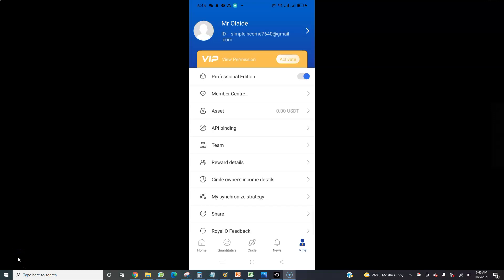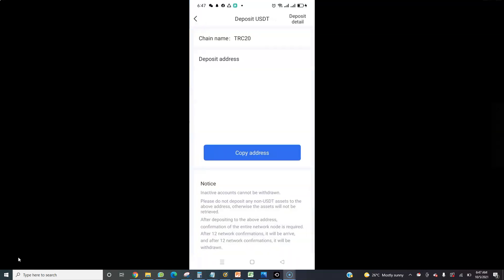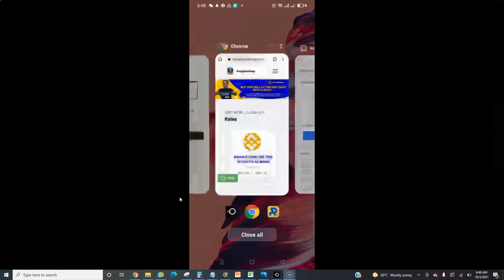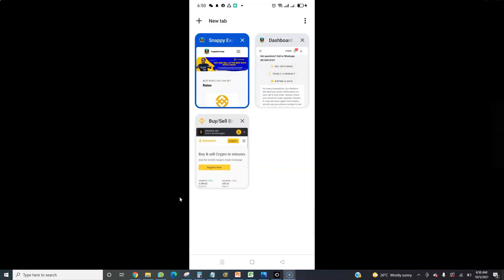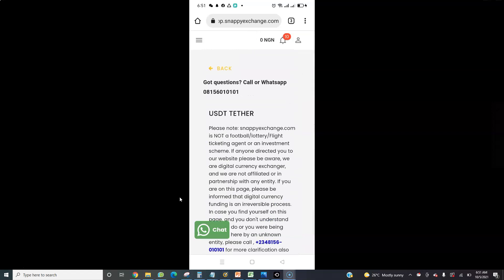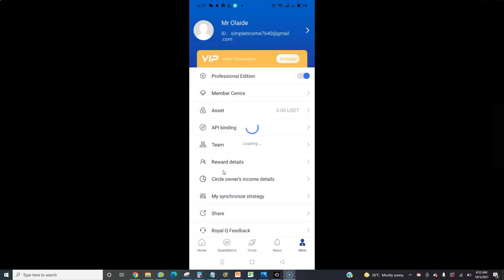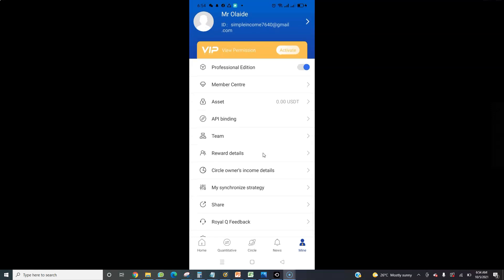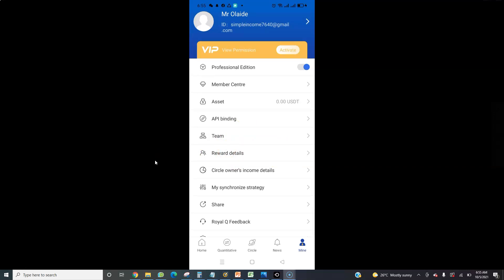HOW TO ACTIVATE YOUR ROYALQ ACCOUNT